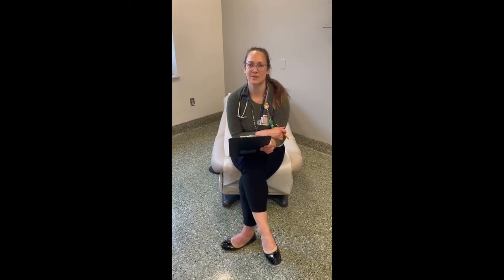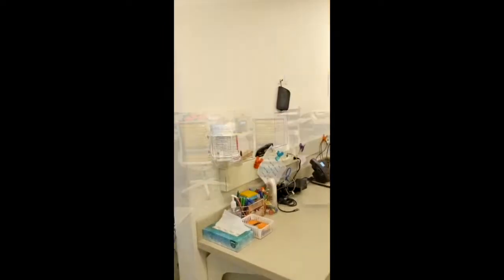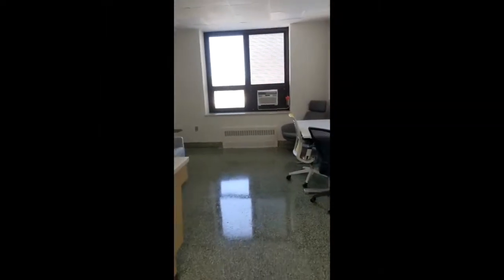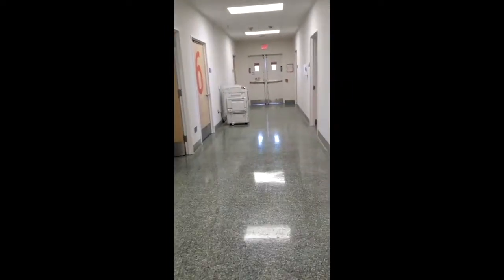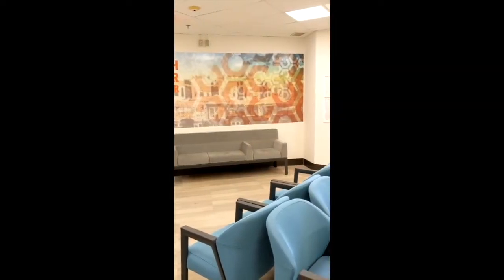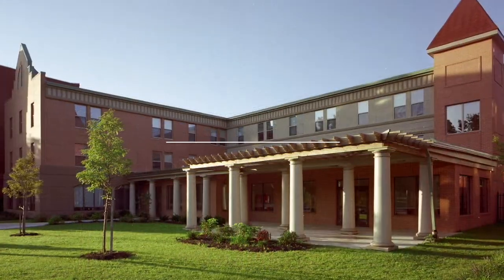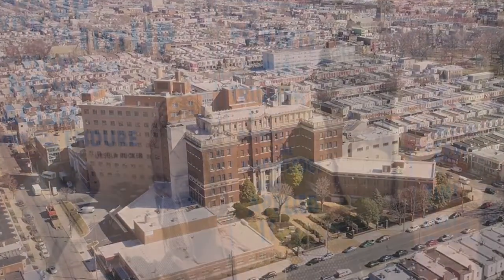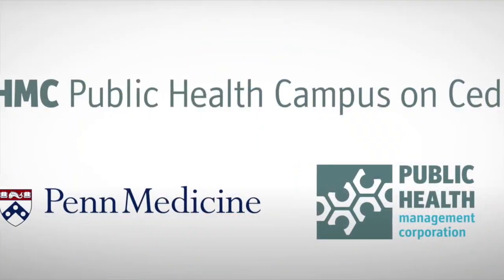PHMC Cedar (FQHC) Virtual Tour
Penn's Family Medicine residency program (in Philadelphia) has a second option for continuity site training - now in an FQHC.  This video is a bit out of date but does show the space and primary preceptors.